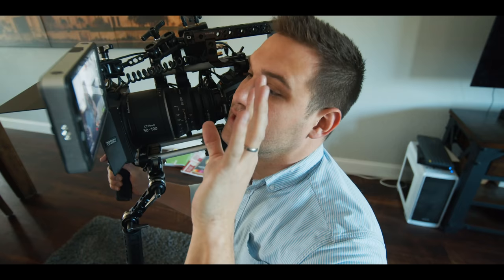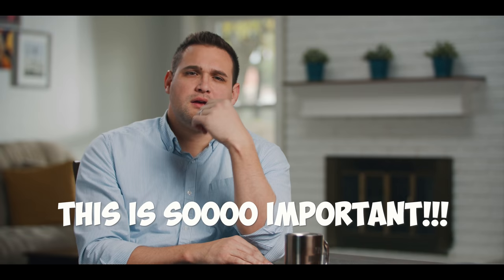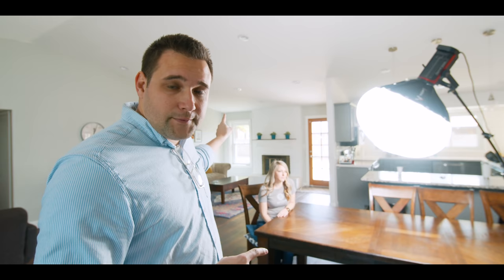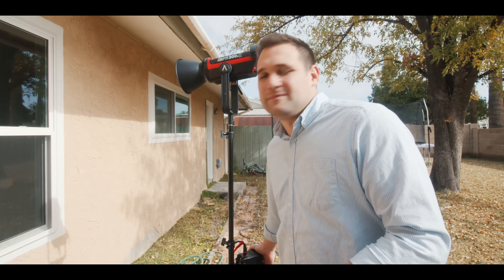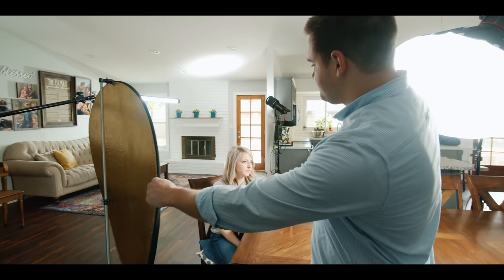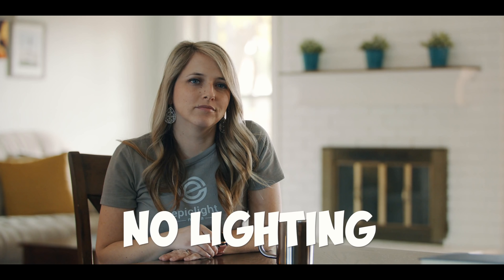How to shoot an INTERVIEW | Industry Knowledge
This Episode ► Follow me as I light and shoot a cinematic interview! You will learn our process and some of our secrets to creating a powerful image! It's important to understand what kind of space you are filming in and where the natural sunlight is coming from. Finding your frame and composing your shot is the most important part of the process. After framing your shot,  the shape of your subjects face should be your next property. Finally, the background lighting should be considered. Clients want to look good and clients will pay you more for it.

⬇⬇Whatever you do…⬇⬇

———DON’T BUY———
🧳Awesome Camera Bag -Portabrace Case
🎥Our A Camera - Ursa Mini Pro 12k
🎥Our B Camera - Ursa Mini Pro G2
📹Our C Camera - Canon C70
📹Our D Camera - Pocket 6k Pro
🎥Our NEW Camera - Canon C500 MKII
📸Our Photo Camera - Canon R

———DON’T FOCUS ON THESE LENSES———
📷Sigma EF 18-35 T2 Cine
📷Sigma EF 50-100 T2 Cine
📷Sigma EF 40mm ƒ1.8 Prime
📷Tamron EF 15-30mm ƒ2.8
📷Canon EF 24-70mm ƒ2.8
📷Canon EF 100mm ƒ2.8 Macro

———DON’T GET CAMERA SUPPORT———
🔺Gimbal - DJI RS 3 Pro
🎤Perfect Mic - Sennheiser MKH416 B&H
🎤Boom Mic for Crispy - Sennheiser MKH50
🎧Best Headphones - ATH M50X
🎙️Camera Mic - Sennheiser MKE440
🚁Our Small Drone -DJI Mini 3 Pro
🚁Our Big Drone - DJI Mavic 3
🔺Tripod - Sachtler aktiv10 flowtech
🎚️Slider - Kessler Crane Shuttle Dolly Base Kit → B&H
🩼Monopod - Sirui Aluminum 4 Section Monopod with Feet
🫥Monopod Head - Manfrotto MVH500AH
📺 Hollyland Mars M1 Camera Monitor
📡 Hollyland Mars 4K Wireless Kit
🎤Sanken COS-11D Mic
🏋️Easy Rig Mini Max
🎙️DJI Wireless Mic

———EPIC LIGHTS AND MODIFIERS———
⚡Aputure 1200d
⚡Aputure 600d
⚡Aputure 600x
⚡Aputure 600c
⚡Aputure 300d ii
⚡Aputure MC
⚡Aputure Nova P300c
⚡Aputure Nova P600c
💡Amaran T4c Tube Light
💡Amaran T2c Tube Light
💡Aperture B7C Light Bulb
💡Amaran F22C
🔦Aputure Spotlight Mount Set with 26° Lens
🏮Aputure Light Dome II
🏮Aputure F10 Fresnel
🏮Aputure Fresnel
🏮Aputure Spotlight
🏳️Magic Cloth
🏳️Neewer Disc Reflector
🔺Kupo Combo Boom Stand
🔺Matthews Black Combo Stand
🔺Savage C-Stand

———DON'T USE———
🖥️Editing - DaVinci Resolve Studio with Speed Editor → B&H
🎨Color Grade - DaVinci Resolve Mini Panel → B&H
🔕Sounds - iZotope RX 10 → B&H

00:00 Intro
00:39 The Lighting Can Be Nice
01:15 Pro Tips
02:08 Finding the Right Angle
03:49 Exposure
08:23 Eye Line
08:57 Framing
09:58 Powder Rant
10:35 Unsubscribe